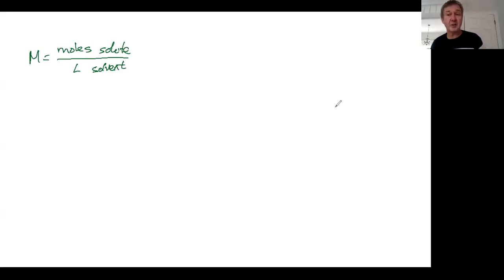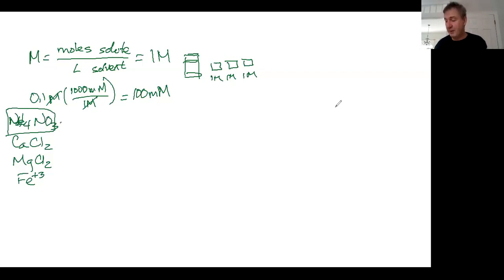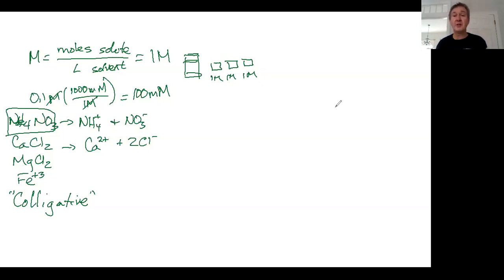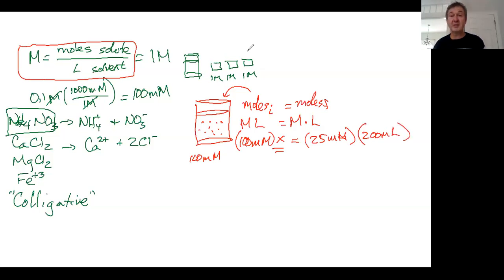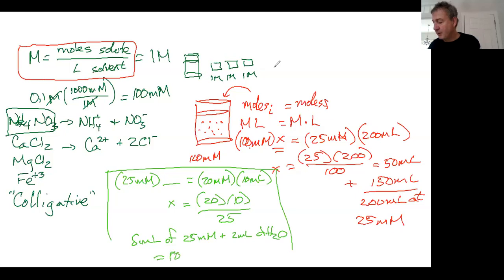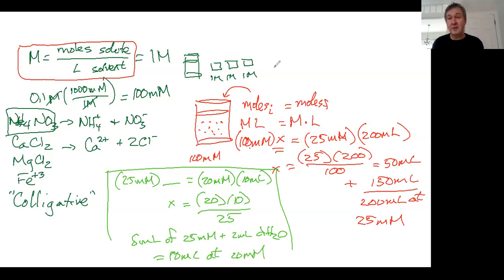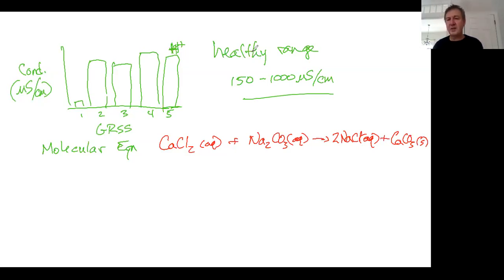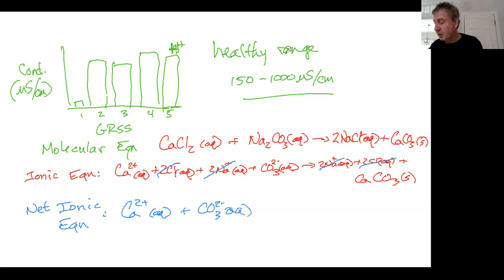Module 2 Prelab - Conductivity